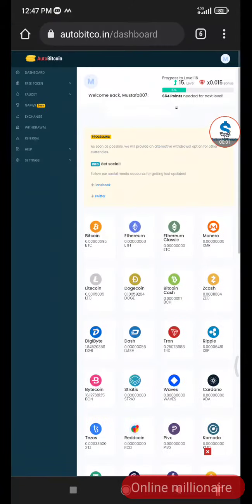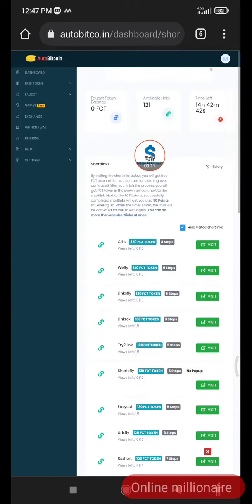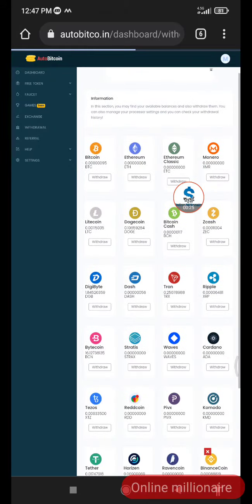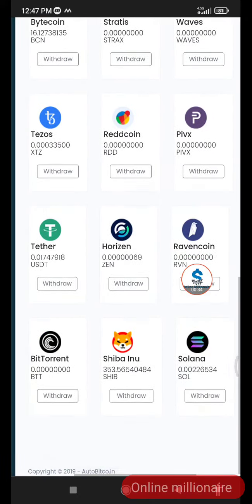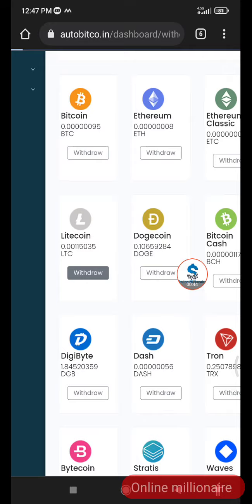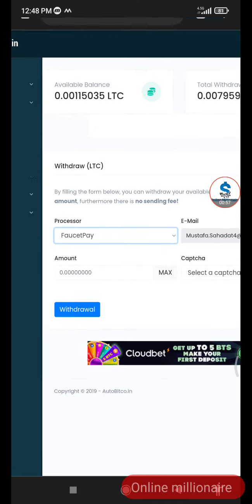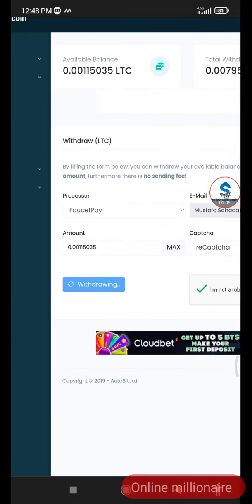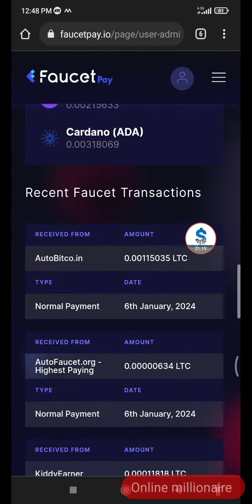Autobitcoin 0.001 Litecoin withdraw proof earn free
Welcome

Free Cryptocurrency